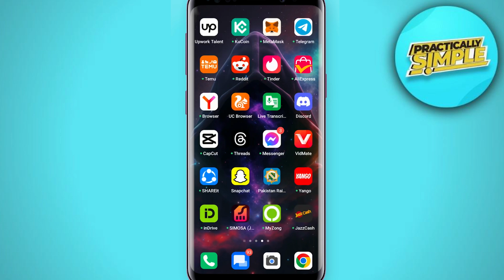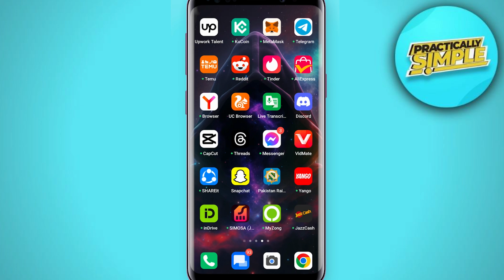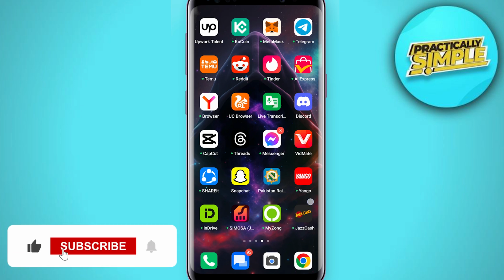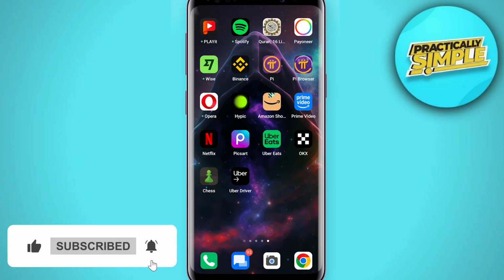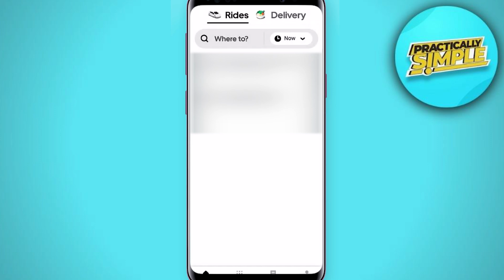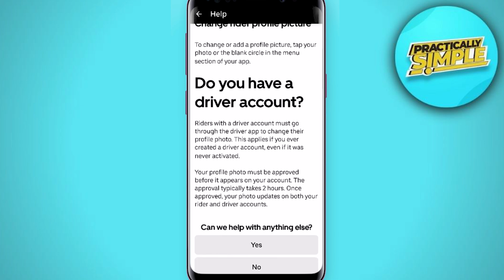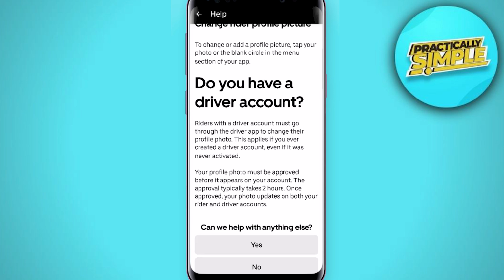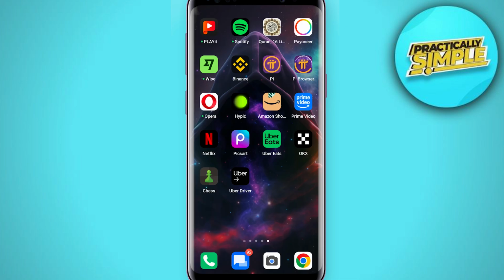How to Change Your Uber Profile Information - 2024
Need to update your Uber profile information? In this video, we walk you through the simple steps to make sure your Uber account is always up-to-date.

Here’s what you’ll learn:

How to change your name and profile photo on Uber
How to adjust your payment settings and ride preferences
Tips for keeping your Uber profile secure and personalized
Make your Uber experience more seamless—watch now and update your profile in no time!